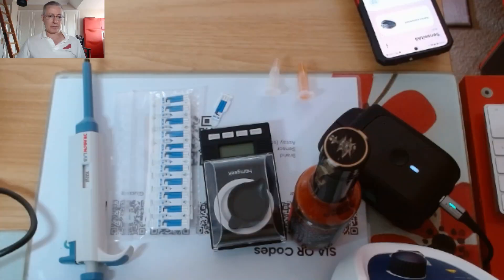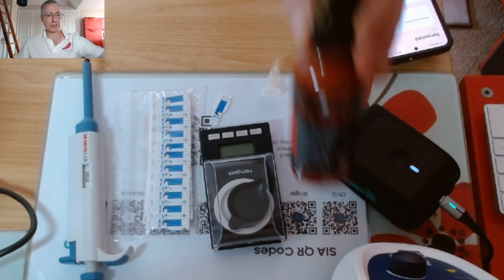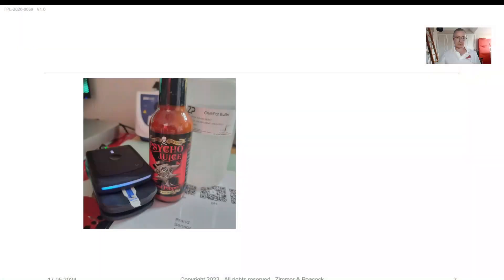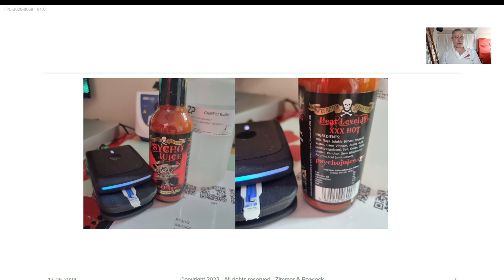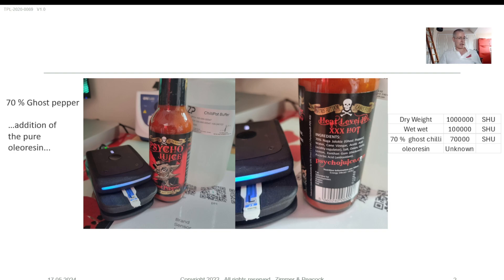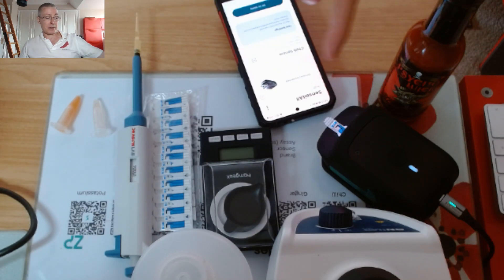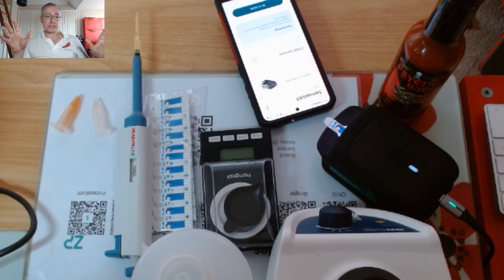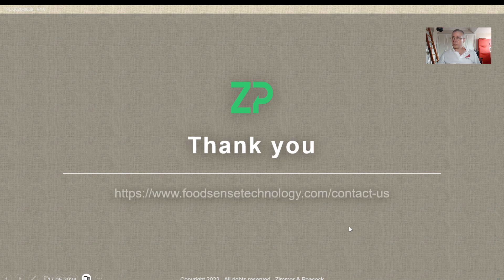Measuring the Scoville Heat Units of Pyscho Juice 70 % Ghost Pepper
In this video we measured the hotness of Psycho Juice made with 70 % ghost pepper